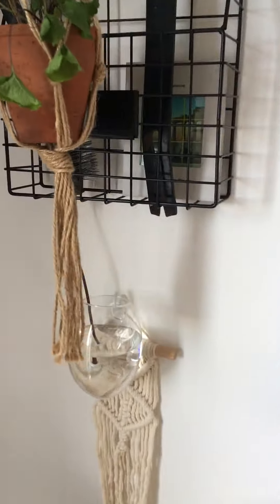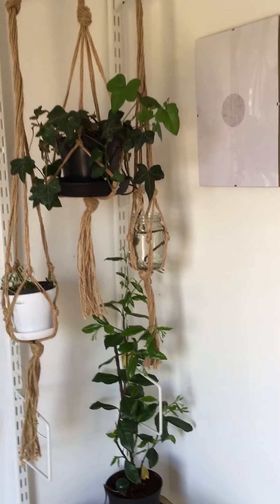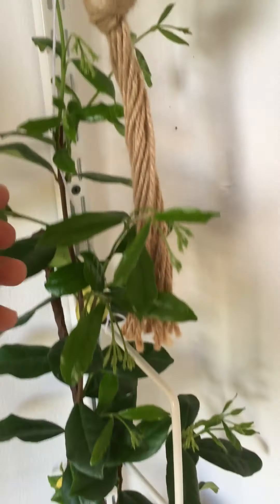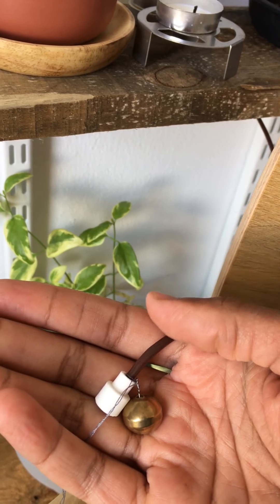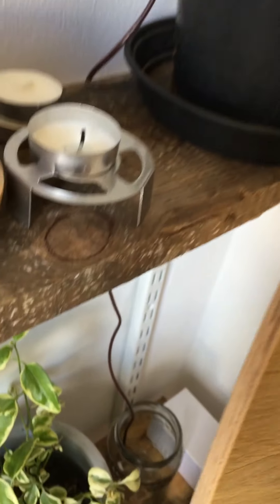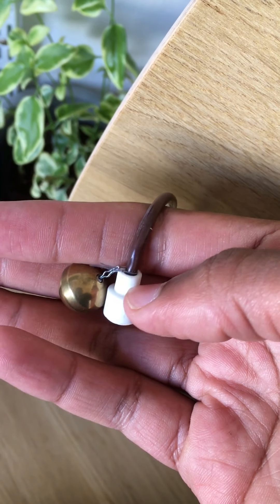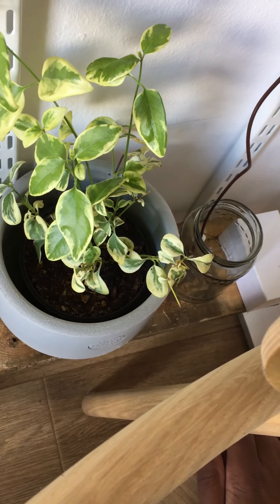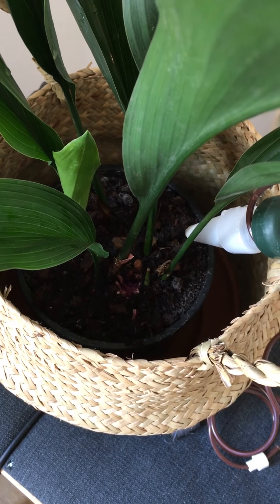Allotment Projects | VLOG | Episode 160